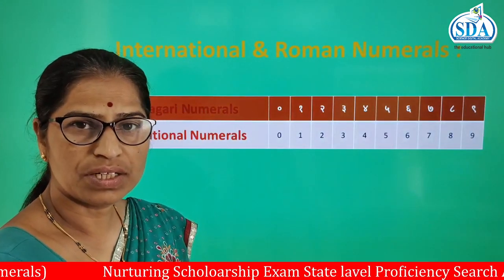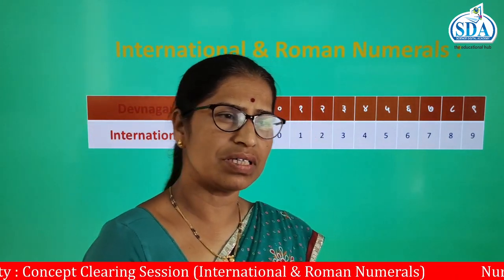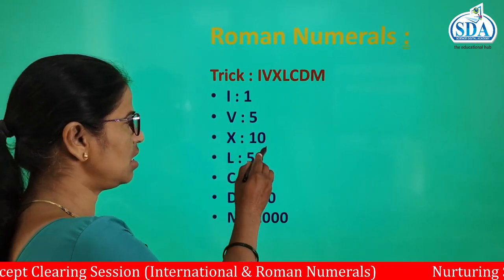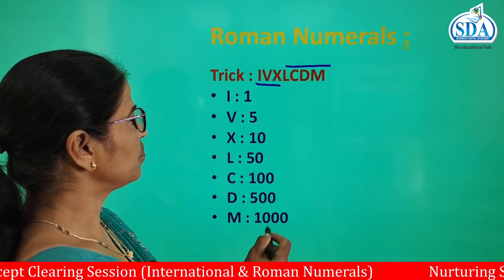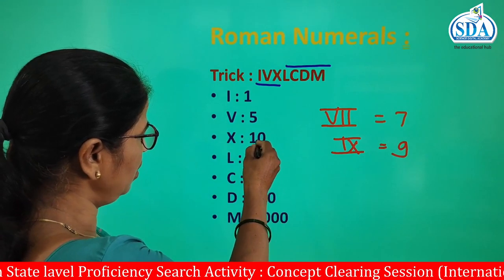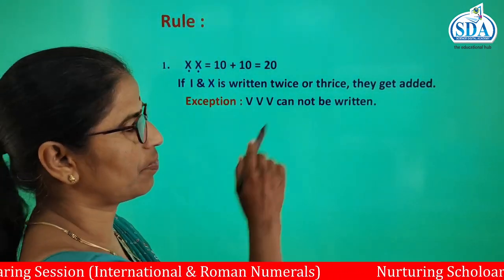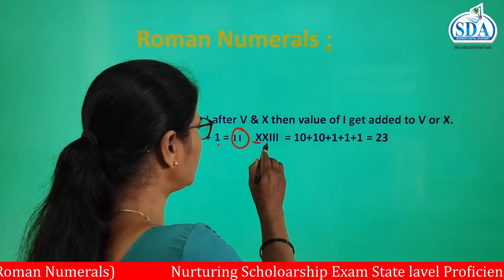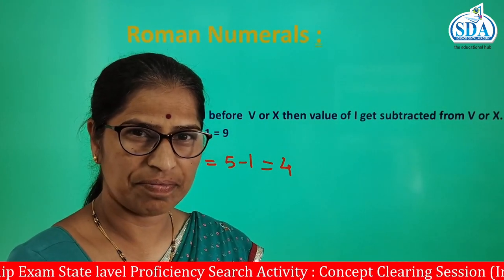International & Roman Numerals(Number Work)I MATH I 5 English med I SCHOLARSHIP I SDA RISING SCHOLAR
International & Roman Numerals(Number Work)I MATH I 5 English med I SCHOLARSHIP I SDA RISING SCHOLAR APP